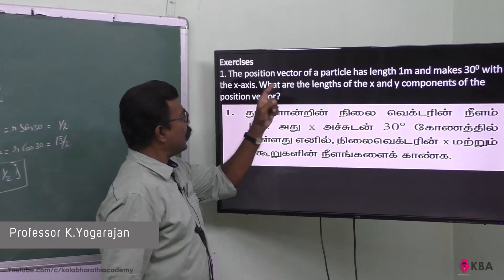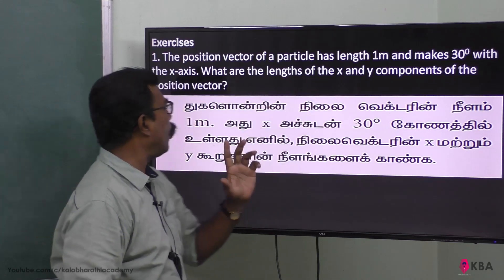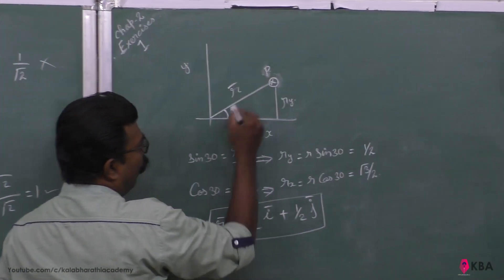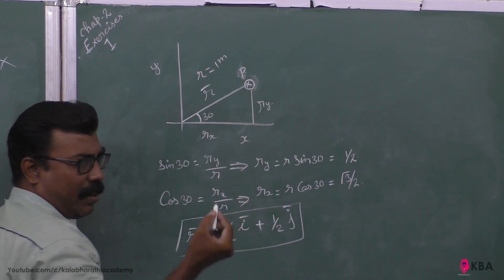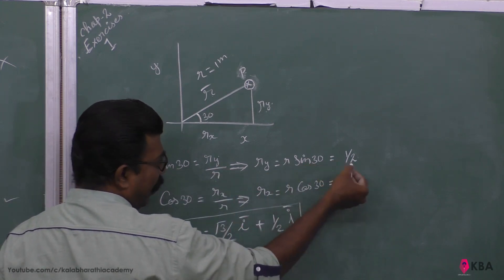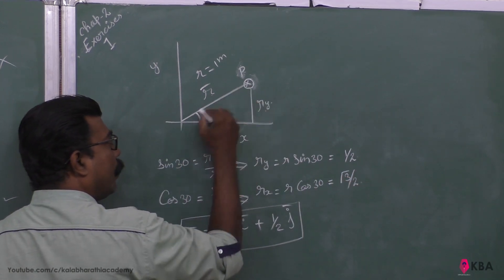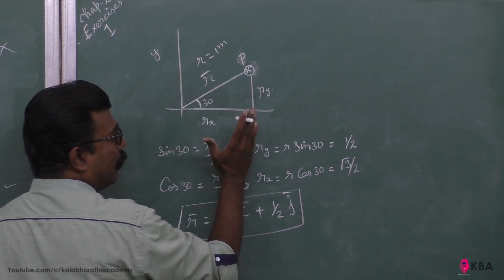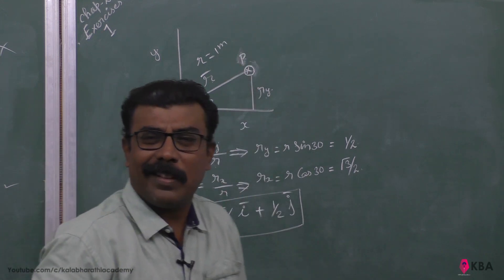57.Physics | Kinematics | Exercise 1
The position vectors particle has length 1m and makes 300 with the x-axis. What are the lengths of the x and y components of the position vector?